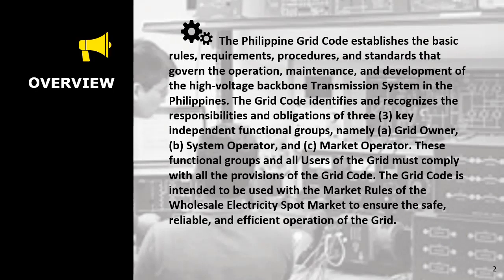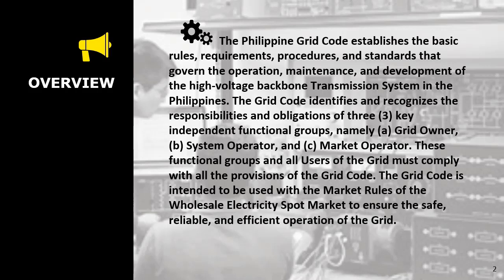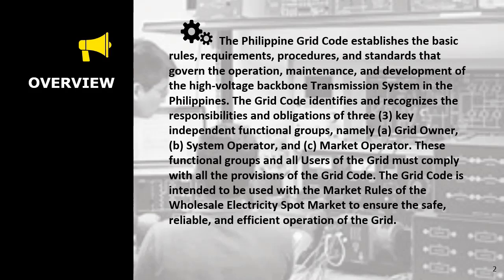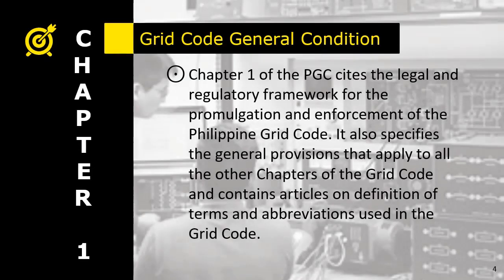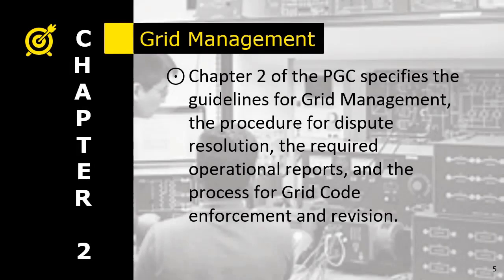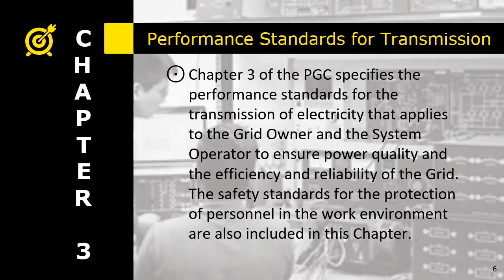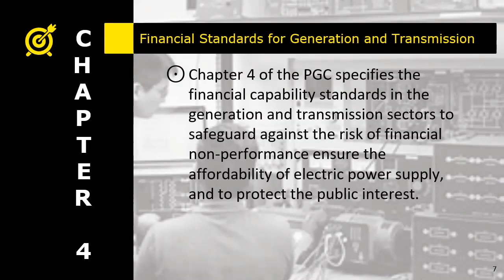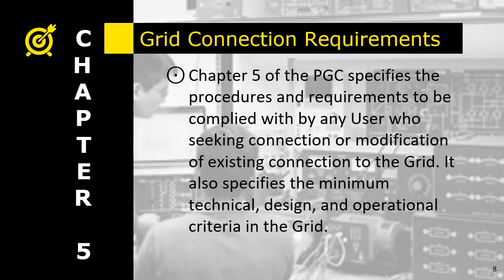PHILIPPINE GRID CODE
The Philippine Grid Code establishes and documents the basic rules, requirements, procedures and standards that govern the operation, maintenance and development of the high-voltage backbone transmission system in the Philippines.